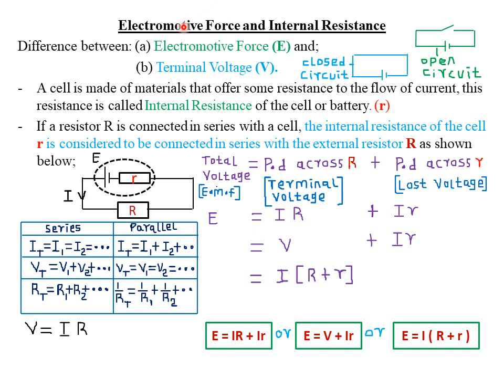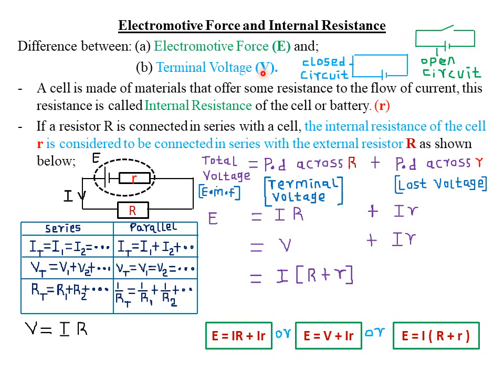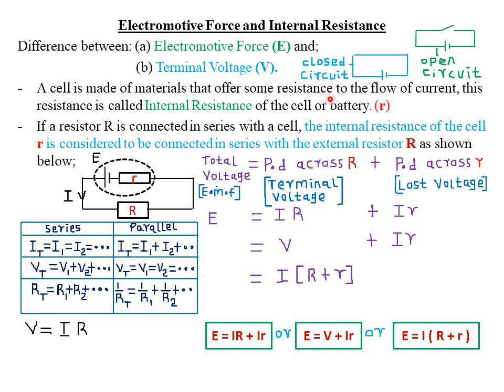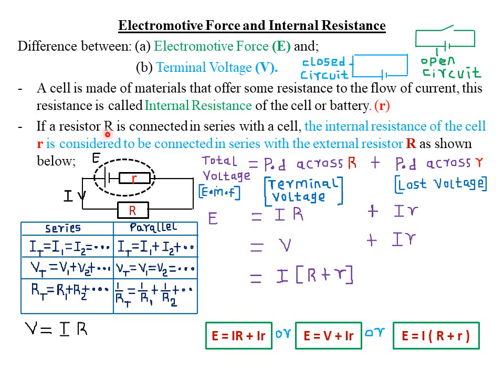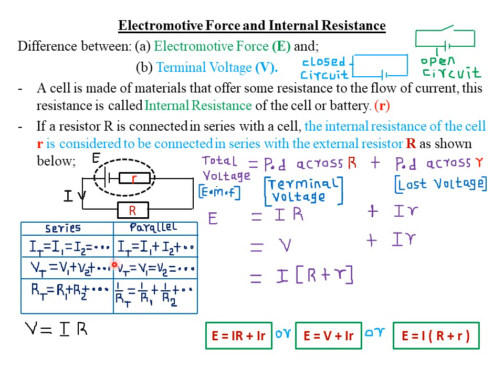CURRENT ELECTRICITY (II): LESSON 10